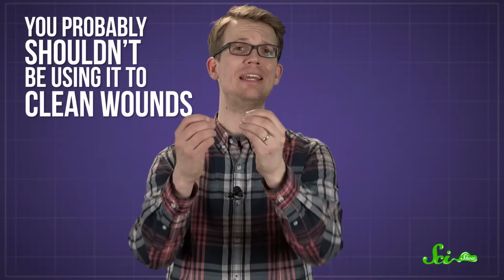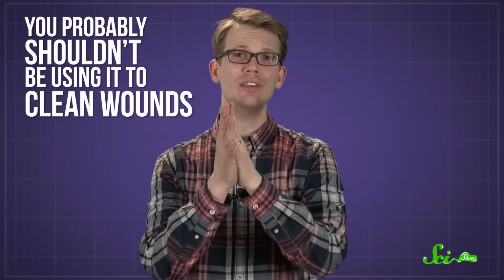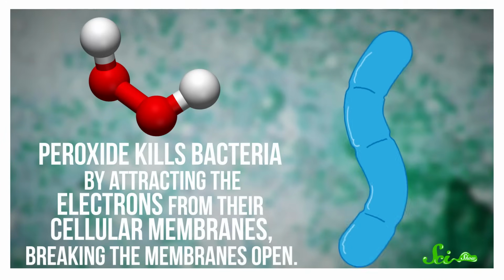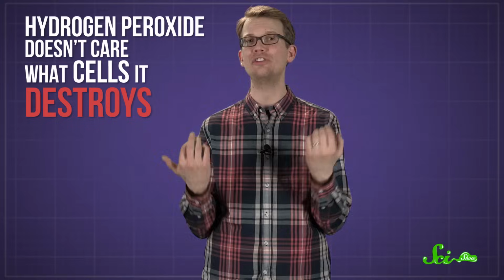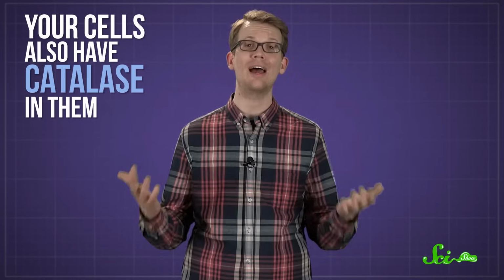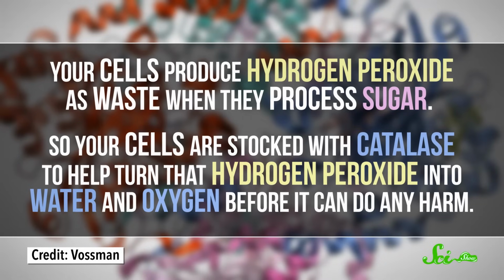Should You Use Hydrogen Peroxide to Clean Wounds?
Hydrogen Peroxide: It fizzes, it stings, but does it actually do you any good? Find out on this week's Quick Question!

Sources: